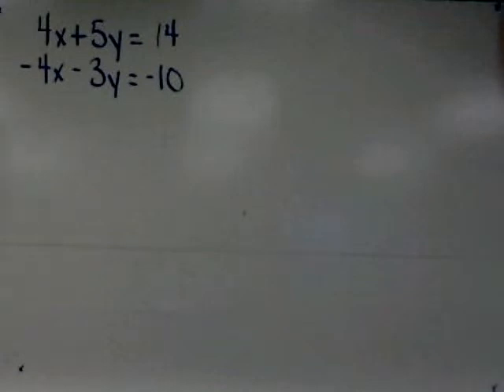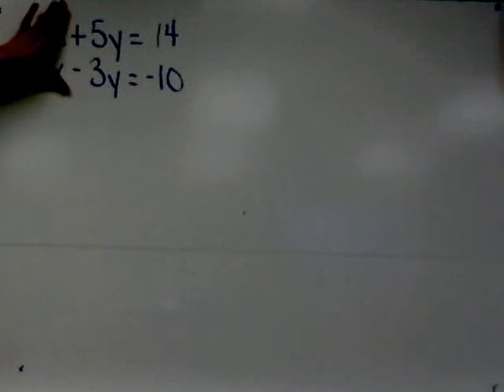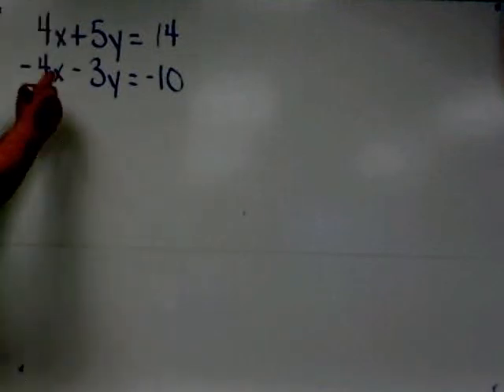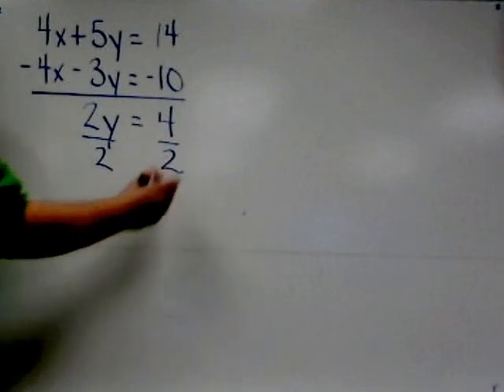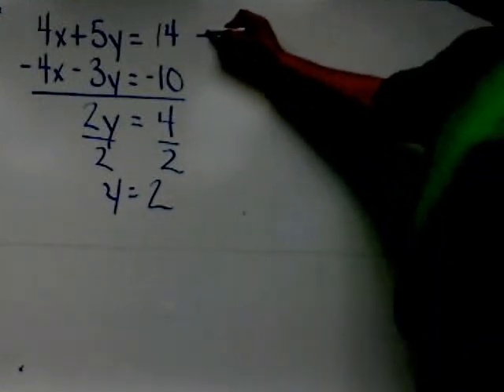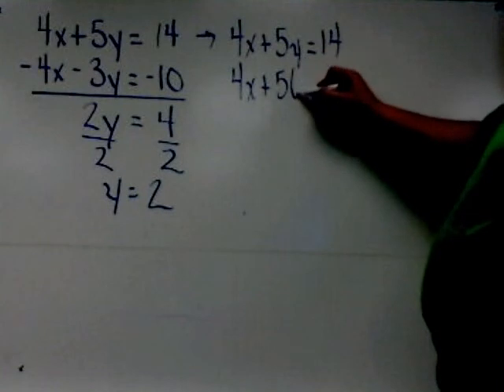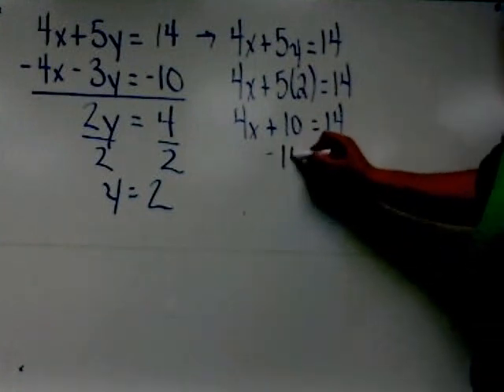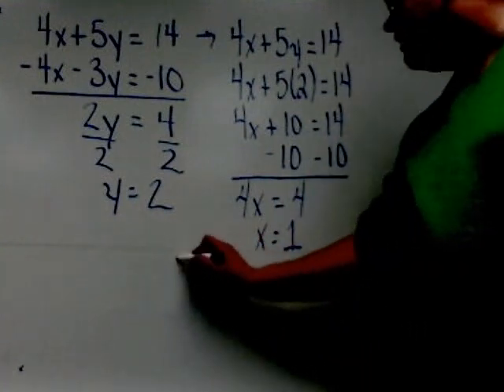By the Standard - Elimination Method 2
A video presentation for By the Standard, an online class set for release during the summer of 2008